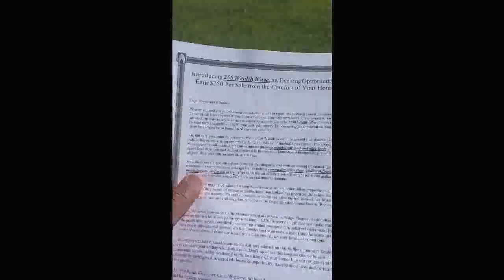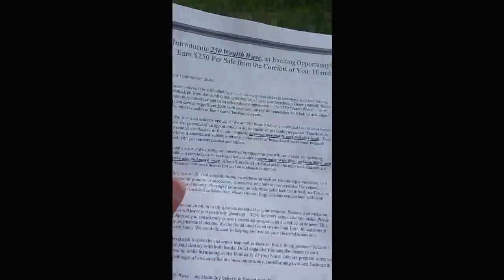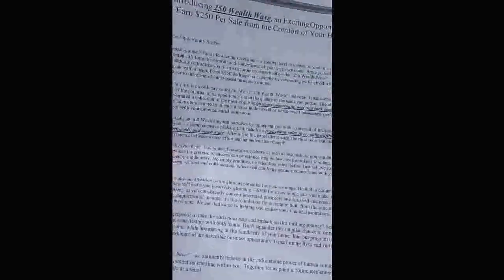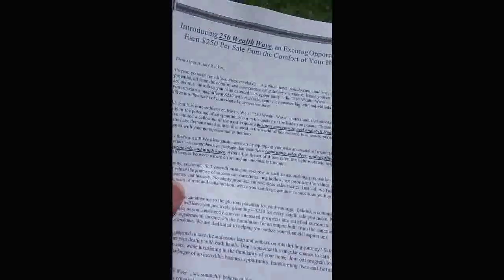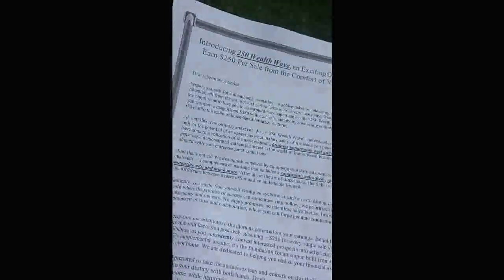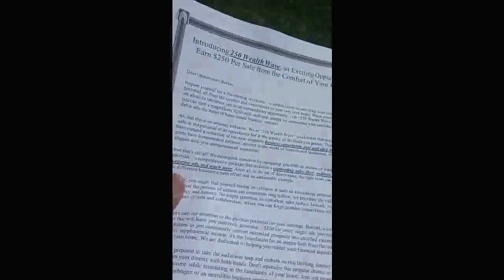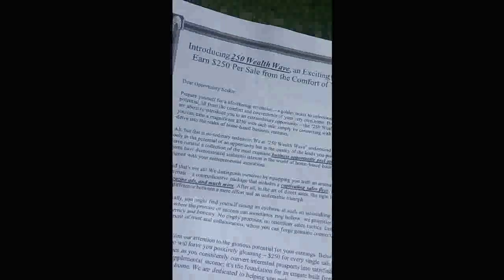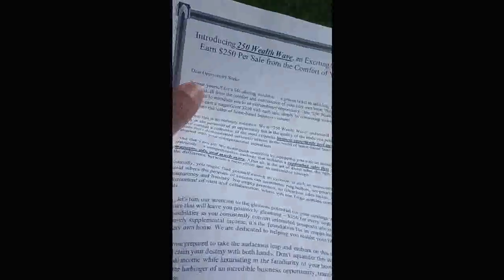Cash in the Mail - 📬💲 " Cash in the Mail - Secrets to Making Easy Money From Home! 🤫"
Cash in the Mail - how to properly send cash through mail. how to send cash by mail. cash mail system comment  gagné de l'argent  grâce à la clé business.
sending cash in mail? receive cash in the mailbox now.

📬💰 Welcome to the exciting world of "Cash in the Mail"! In this video, we're going to uncover the incredible potential of turning your mailbox into a source of income. Whether you're new to this concept or looking to maximize your earnings, you're in for a treat. But before we dive into the details, don't forget to email me at to request our exclusive flyer, loaded with valuable insights to kickstart your journey into the world of "Cash in the Mail." 💌✉️

💸💡 Have you ever wondered if it's possible to make easy money with "Cash in the Mail"? We'll reveal some fascinating secrets that could change the way you think about your mail. It's your key to unlocking the potential hidden in your mailbox! 📬💎

🚀🌟 "Cash in the Mail" is more than just a concept; it's a pathway to financial freedom. We'll explore strategies that can help you build a consistent income stream. But wait, there's more! 💼🏦

💵💸 Ready to transform your mailbox into a money-making machine? We'll delve into practical steps and tips to maximize your earnings with "Cash in the Mail." But remember, the journey starts with a single email. 📈🚀

🌠📦 The "Cash in the Mail" revolution is here, and you're invited to be a part of it! Discover insider strategies and proven methods to make the most out of this incredible opportunity. 🌟💎📫

💼📈 Are you ready to unlock the secrets of "Cash in the Mail" and start your journey towards financial abundance? It's time to take action. 💰💌✉️

Cash in the Mail - savings challenge unstuffing | cash stuffing my  sinking funds  | cash stuffing
Cash in the Mail - cash in the mail
Cash in the Mail - $100 monday minis cash stuffing || 750 subscriber giveaway winners || happy mail
Cash in the Mail - how to conceal cash through mail
Cash in the Mail - how to safely send cash in the mail during the holidays
Cash in the Mail - why do people mail cash?!?
Cash in the Mail - how to: send cash through mail
Cash in the Mail - how to properly send cash through mail
Cash in the Mail - we got sent cash in the mail!!!
Cash in the Mail - cash mail system comment  gagné de l'argent  grâce à la clé business
Cash in the Mail - how to send cash by mail
Cash in the Mail - sending cash in mail? some safer options
Cash in the Mail - cash in your mailbox - mailbox money | how to get money sent to your mailbox
Cash in the Mail - how to properly send currency through the mail
Cash in the Mail - can you protect cash by putting it in a stamped envelope?
Cash in the Mail - former postal inspector discusses mail screening process
Cash in the Mail - how mail agencies identify suspicious packages
Cash in the Mail - i speak jesus | chosen